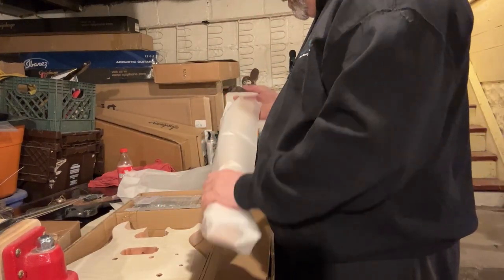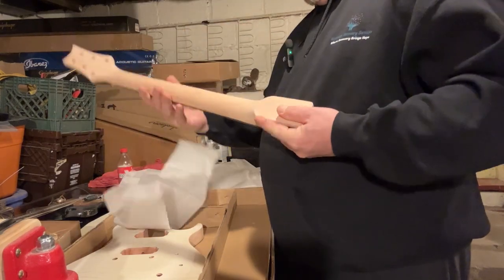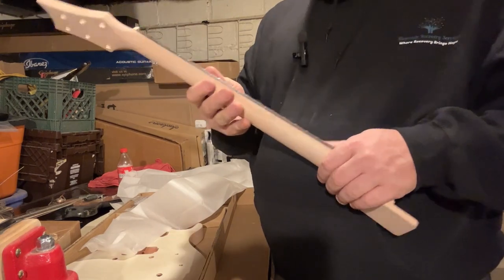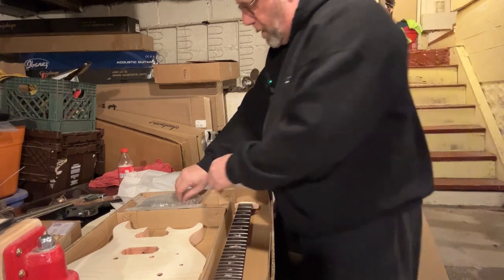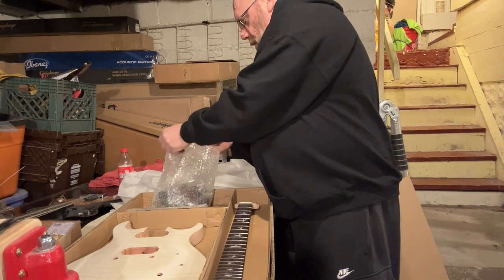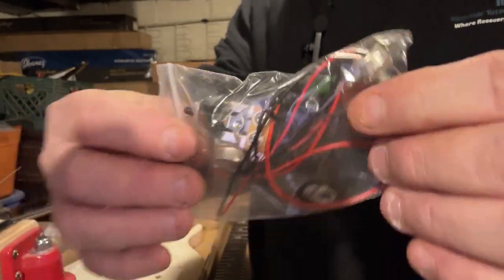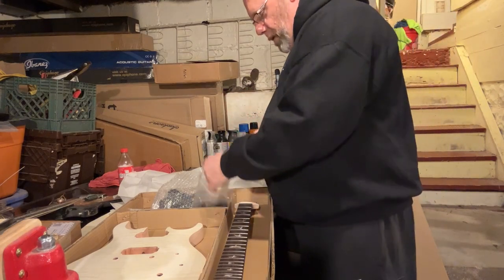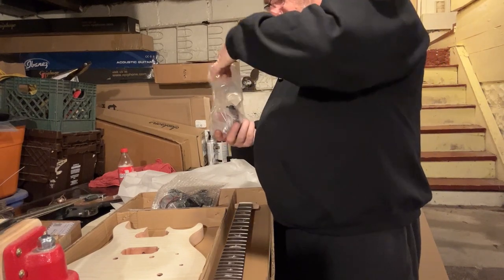Guitar PRS Entire Build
Guitar do it yourself kits, dye color, polyurethane finish